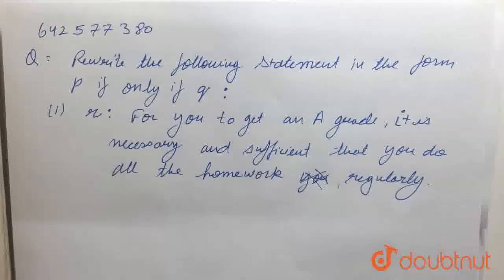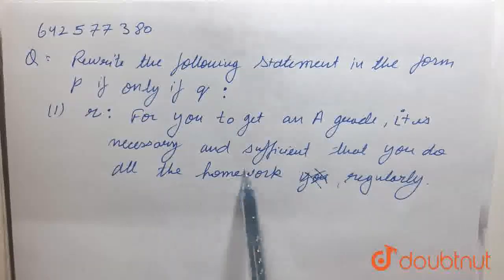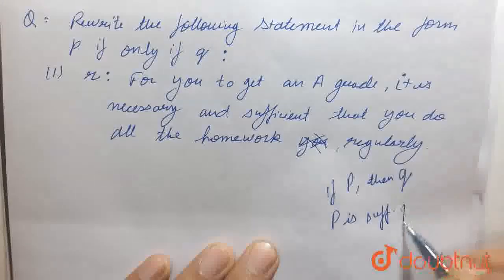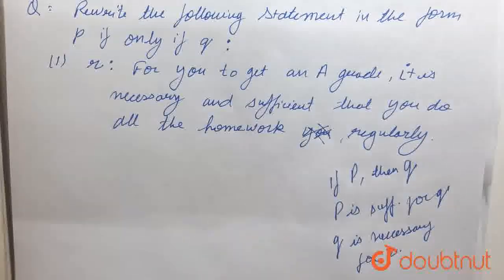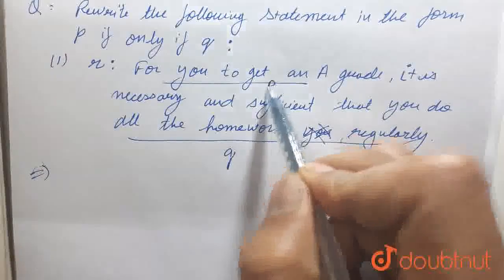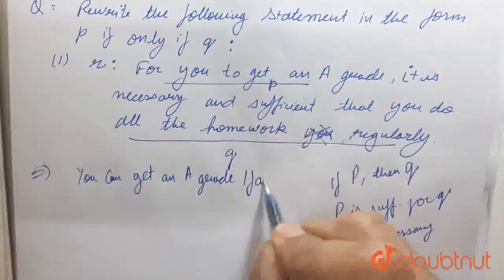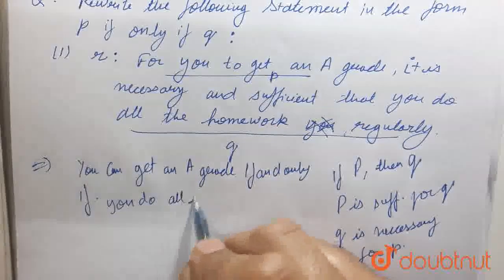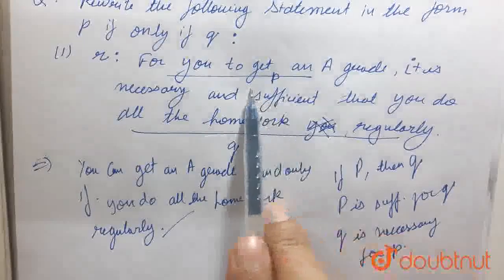Rewrite the following statement in the\nform p\nif only ifq :\n\nr :\nFor you to get an A grade,...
Rewrite the following statement in the\nform p\nif only ifq :\n\nr :\nFor you to get an A grade, it is necessary and sufficient that you do all the homework you regularly.
Class: 11
Subject: MATHS
Chapter: MATHEMATICAL REASONING
Board:CBSE

👉 Have Any Query? Ask Us.